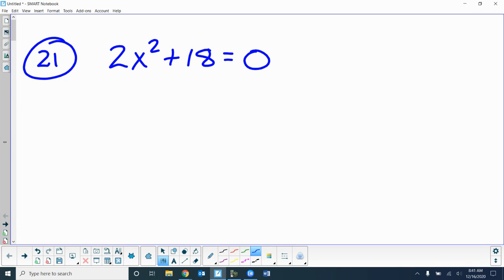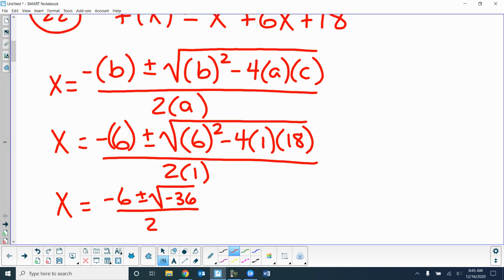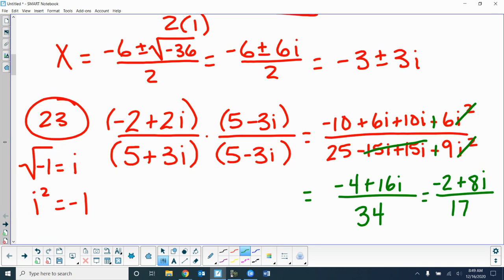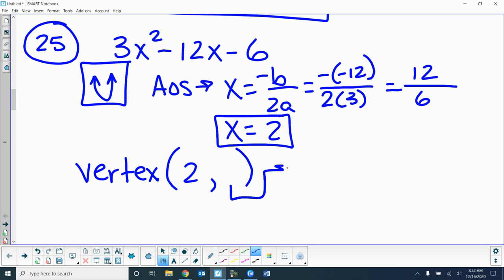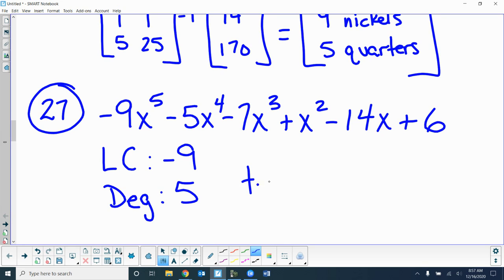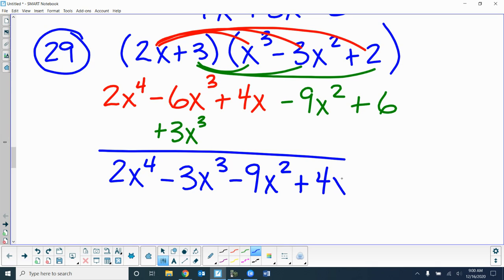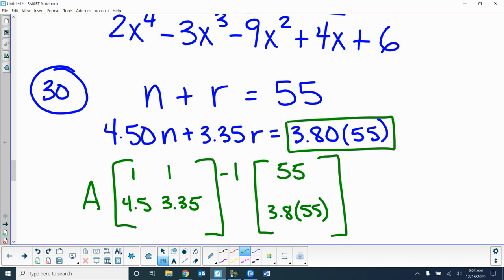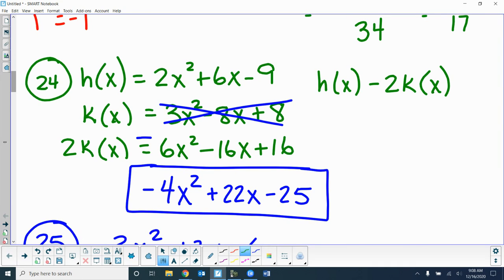Alg. 2, Exam Review #21-30 ans., 12/16/20